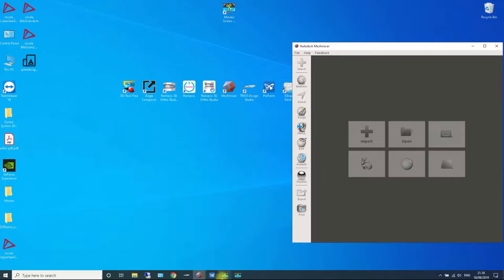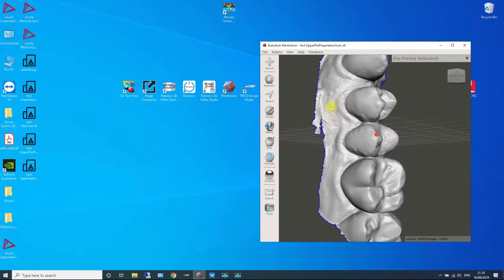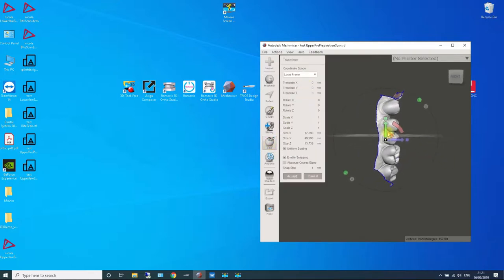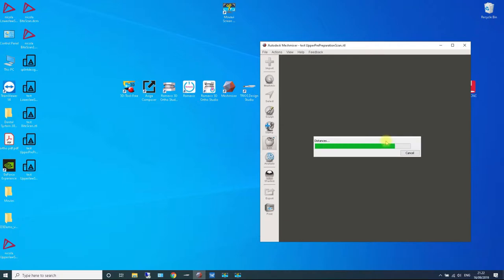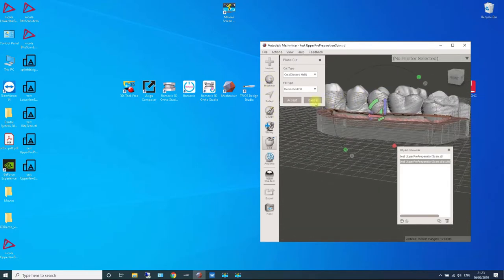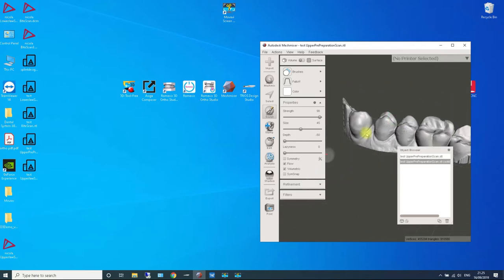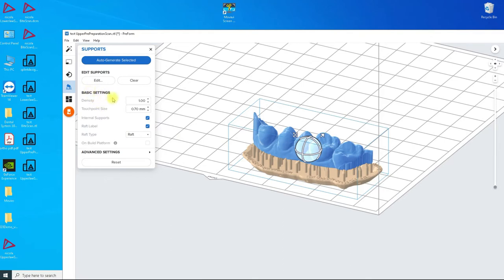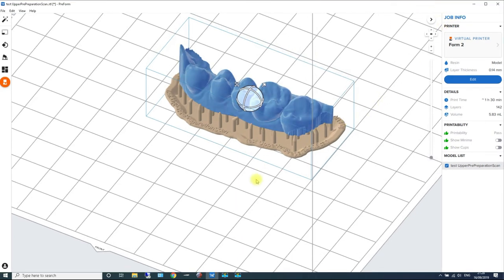meshmixer and formlabs